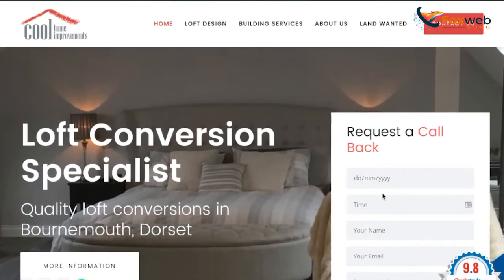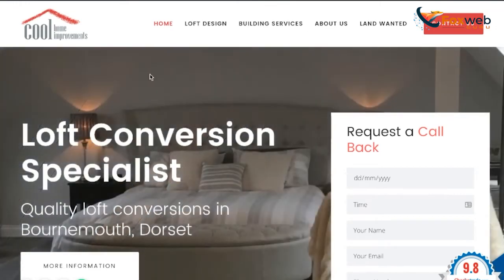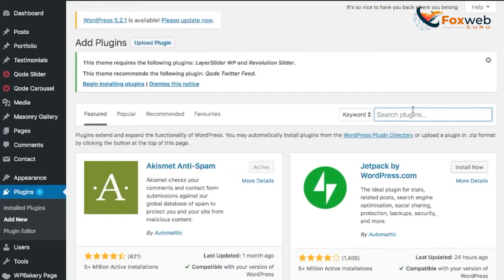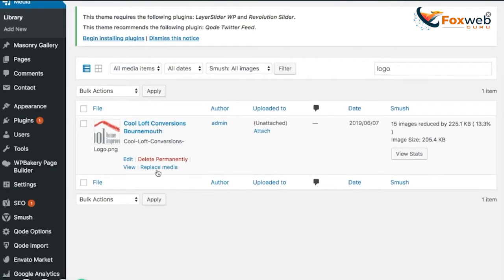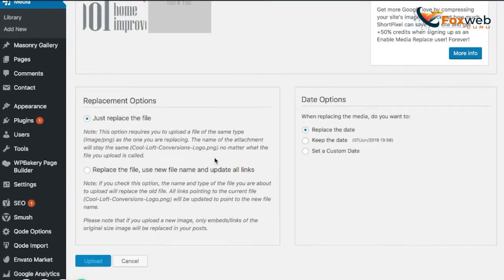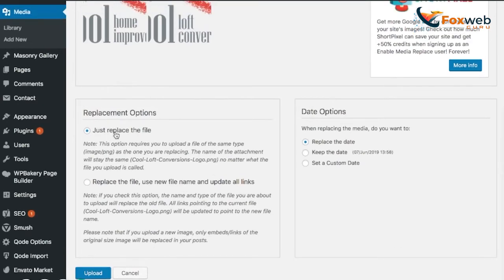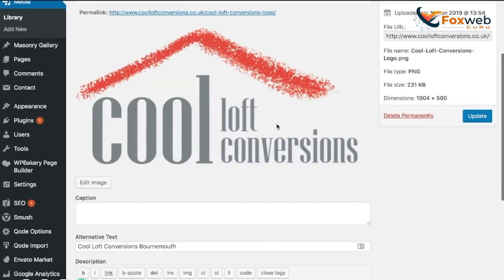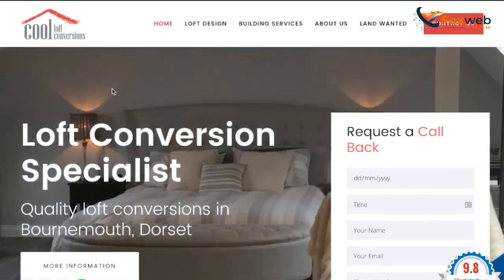How to change pictures on your Wordpress website Tutorial by FoxWebGuru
Learn how to change pictures on your Wordpress website pages within minutes, Free Tutorial